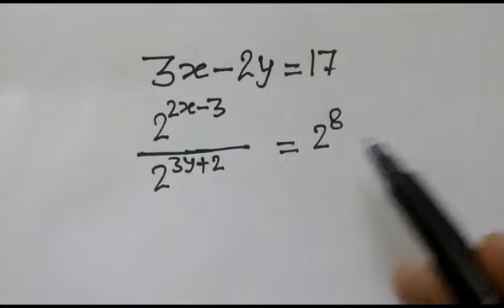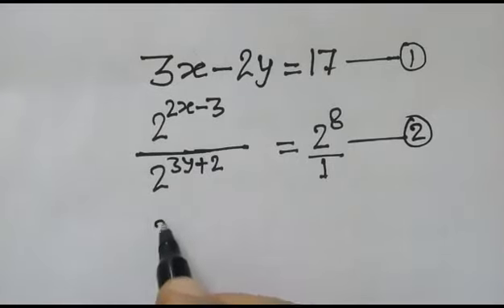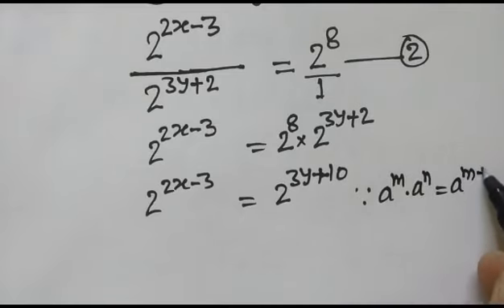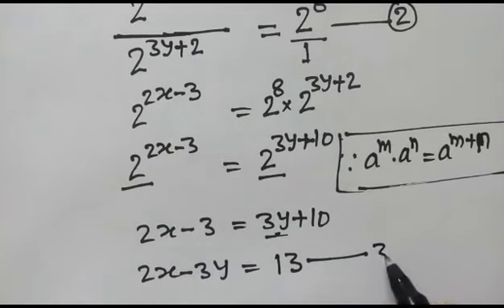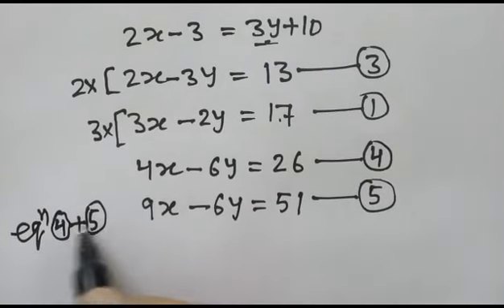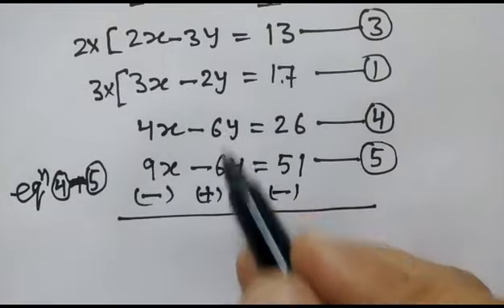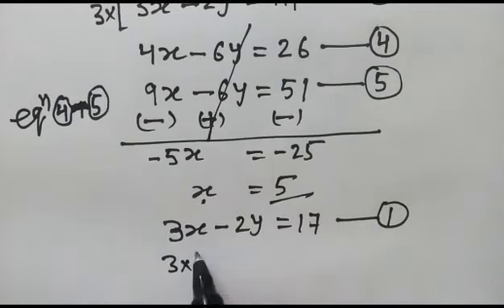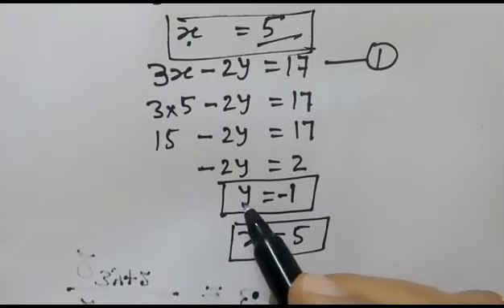solution of linear and exponential equation